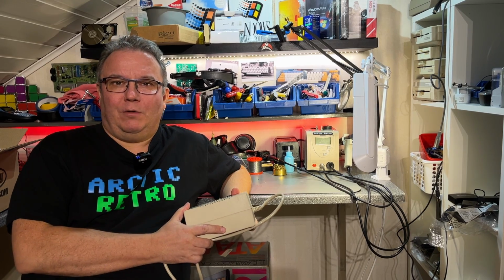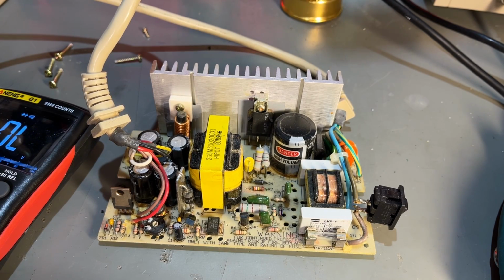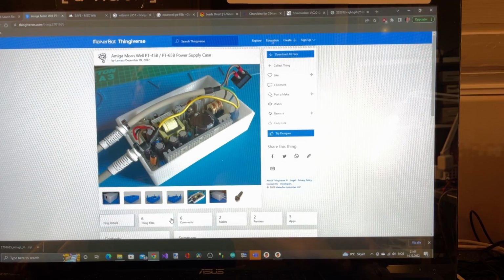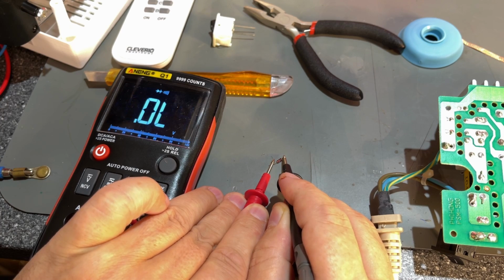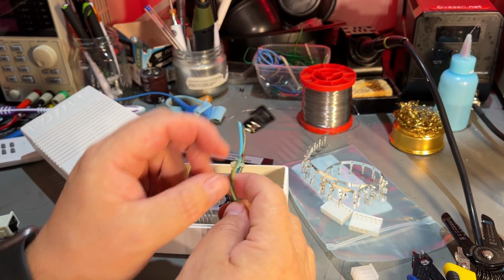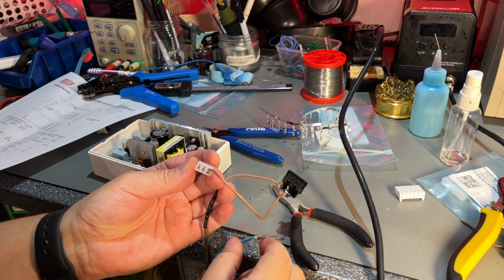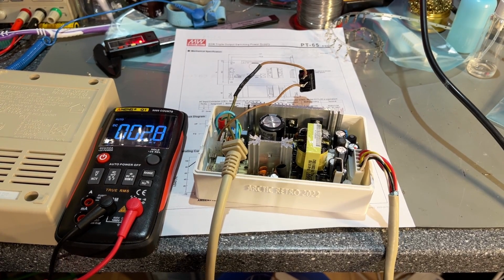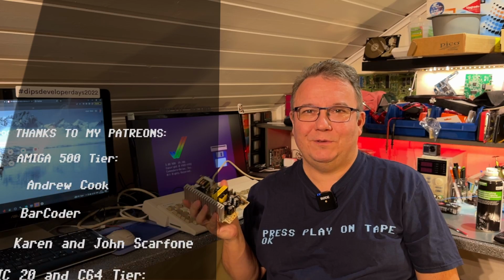Building a modern AMIGA power supply - And trying to fix a broken old one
In this video I start out by trying to fix an old, broken AMIGA power supply. However, I change my mind and build a new one in stead.
- great quality PCBs from just $5!

The PSU is built using a MeanWell PT-65B, some parts from the old PSU and the 3d-printing the enclosure.